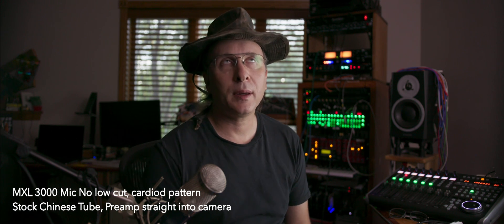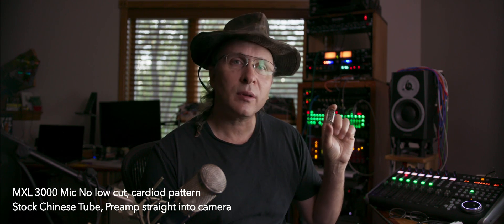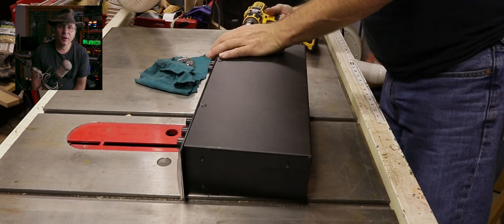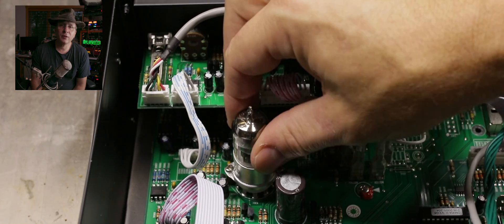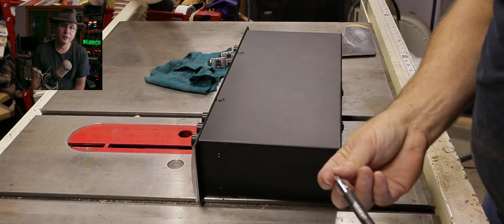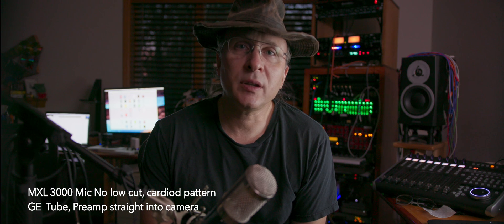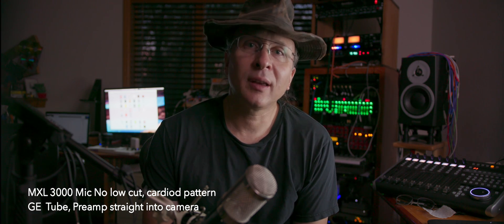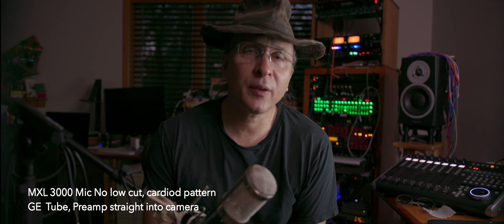Does Changing The 12AX7 Tubes Make A Difference with In The ART MPA Preamp For Vintage GE Tubes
Take a modern ART MPA II dual mic preamp and swap them for a pair of classic GE 12AX7's and hear the difference with a mic and direct instrument sound. This also shows you how to DIY swap the tubes.